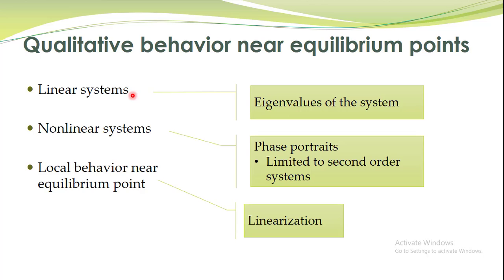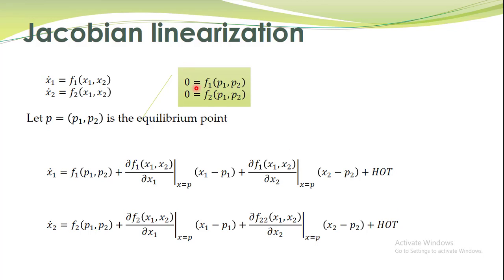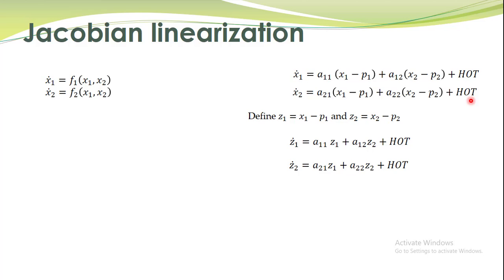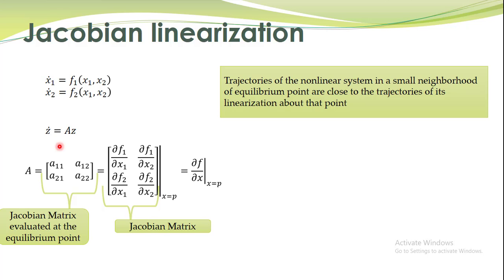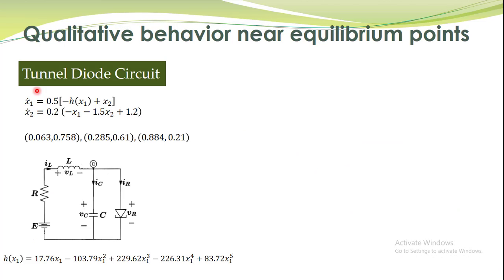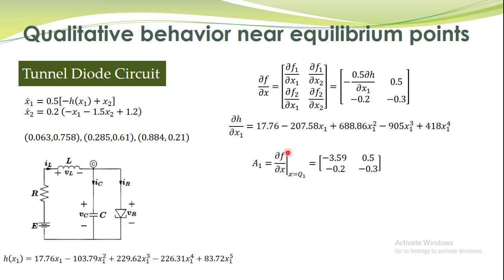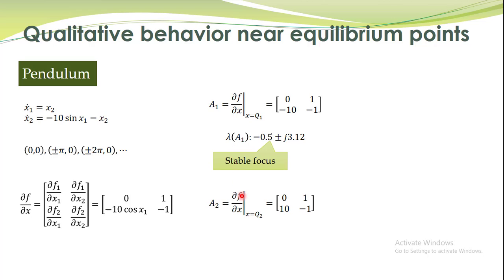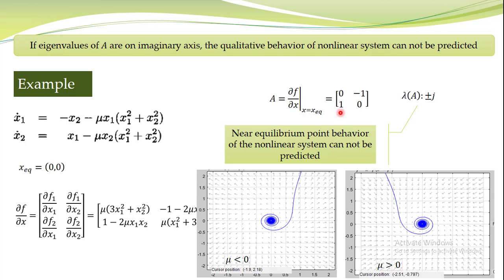NCS - 08 - Jacobian linearization and near equilibrium point behavior of nonlinear systems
The qualitative behavior of nonlinear systems near an equilibrium point can be described with the help of Jacobian Linearization. This lecture explains the method of Jacobian linearization to obtain a linear approximation for nonlinear system.

The Jacobian linearization for some representative examples is obtained to demonstrate the application of the method.